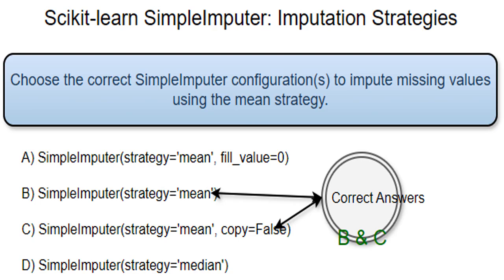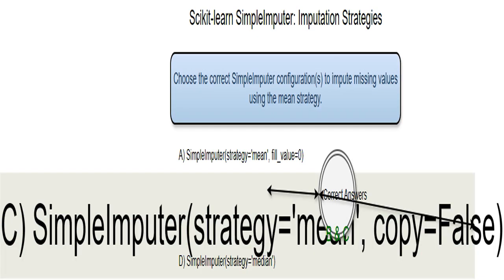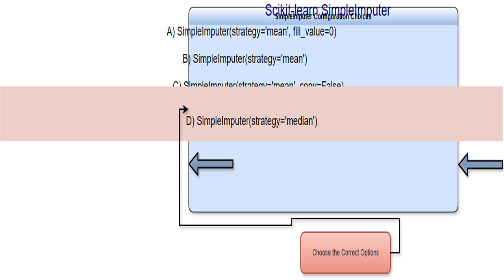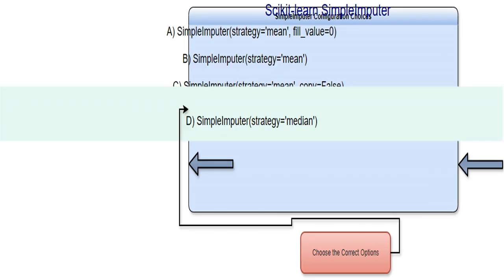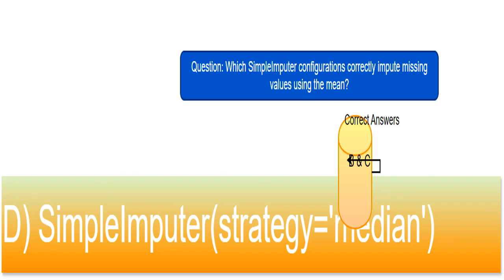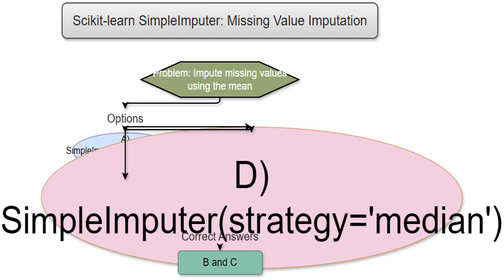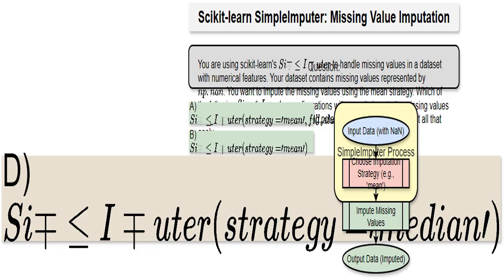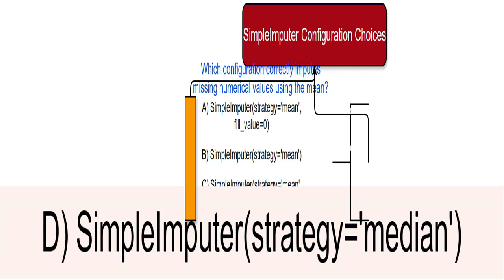Sklearn impute SimpleImputer 1